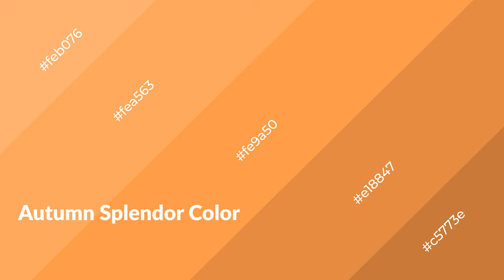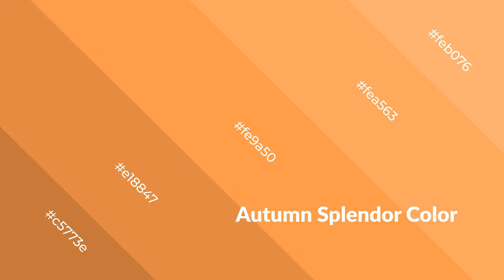Shades & Tints of Autumn Splendor color fe9a50 A Warm Orange color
Shades of Autumn Splendor color fe9a50 Warm Shades of Autumn Splendor color with Orange hue for your project!

Shades
Hex e18847

Tints
Hex fea563

Autumn Splendor is a warm color, and it emits cozier and active emotion. Warm colors are symbols of warmth, fire, heat, and sunshine. It also evokes joy, passion, love, and even anger emotions. You can see them used in Restaurants and Gyms.